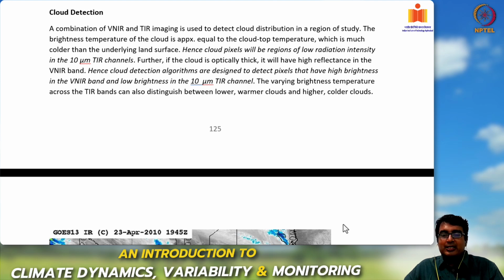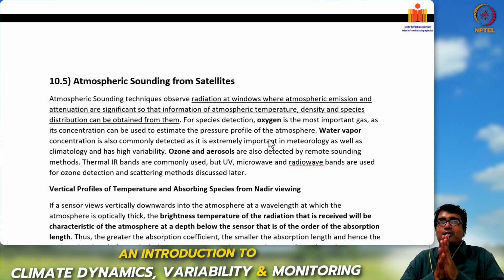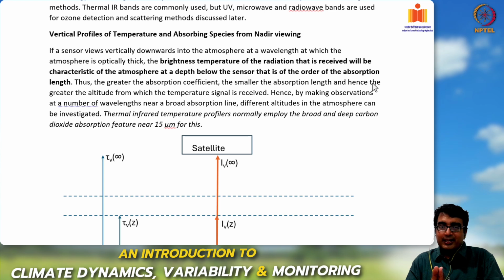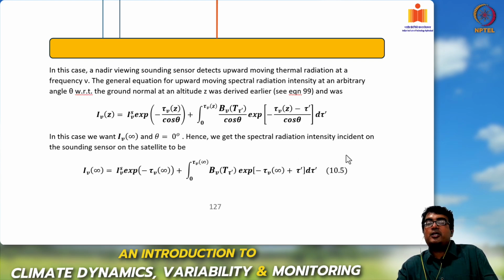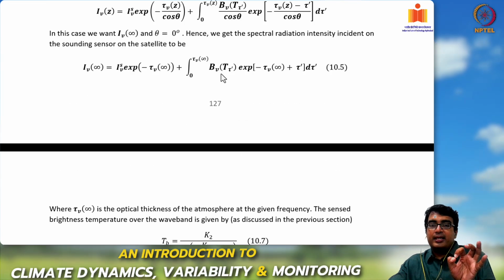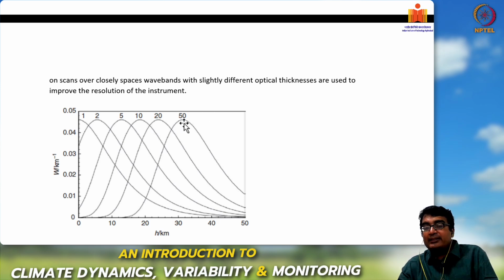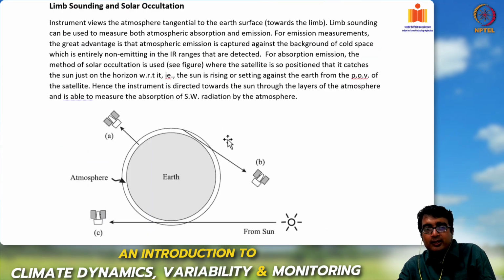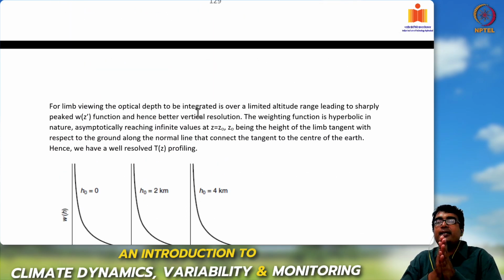CLOUD DETECTION, NADIR VIEWING, LIMB SOUNDING, SOLAR OCCULTATION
Cloud Detection, Atmospheric sounding from sounding, vertical profile of temperature and absorbing species from Nadir viewing, upward moving spectral radiation intensity of an arbitrary angle, actual ground brighteness temperature, height weighing function, Limb sounding and Solar Occultation